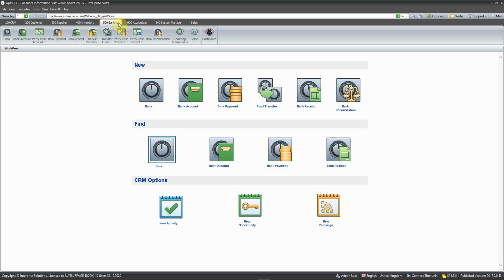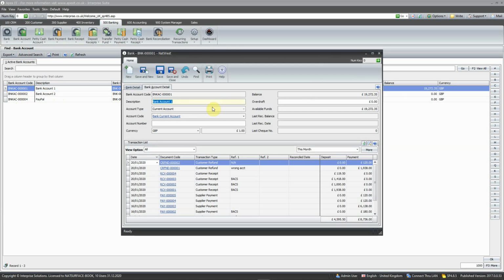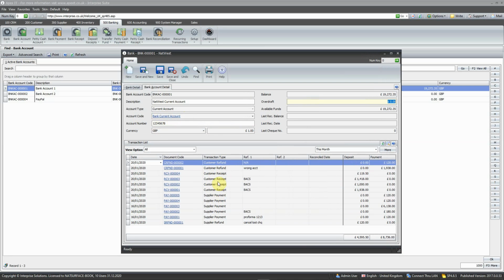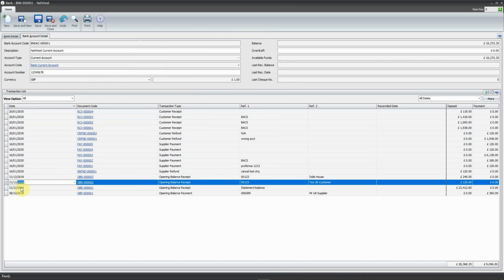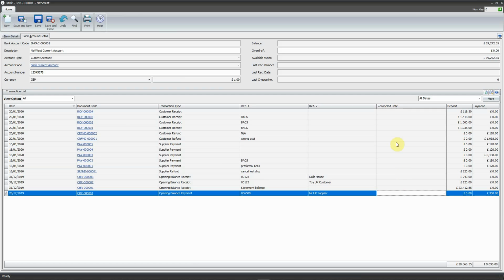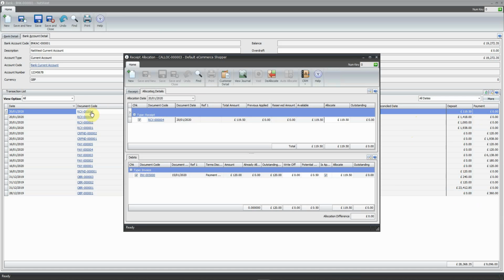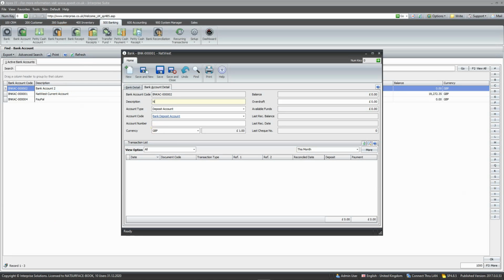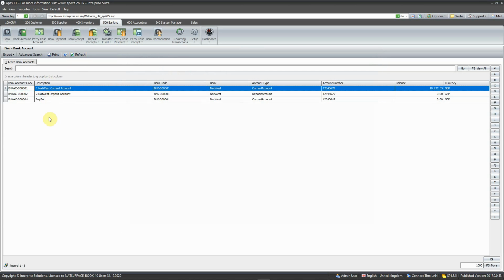[HD] Implementation Guide - 107. 542 Find Bank Account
107. 542 Find Bank Account